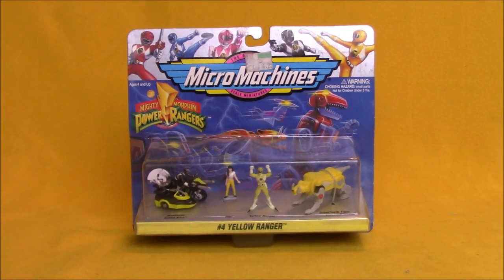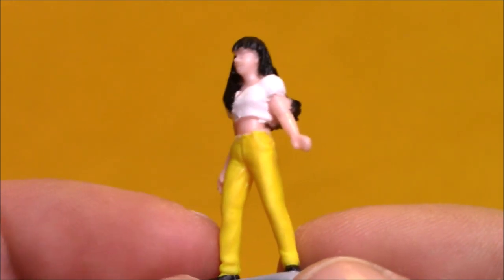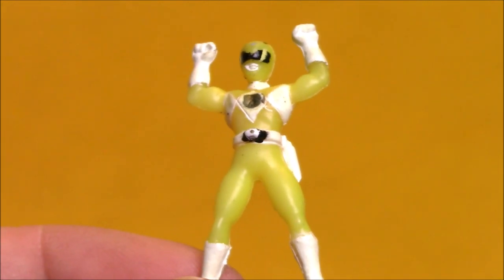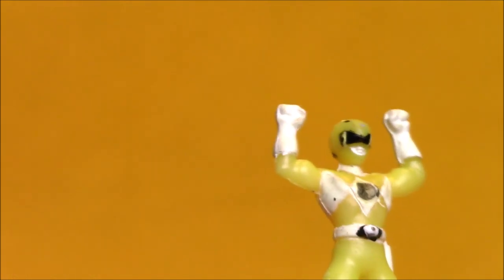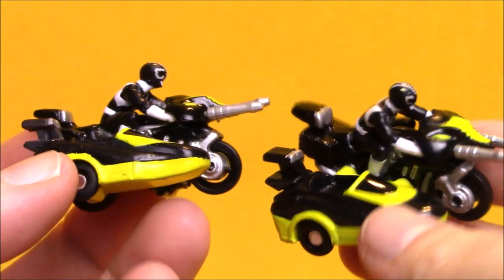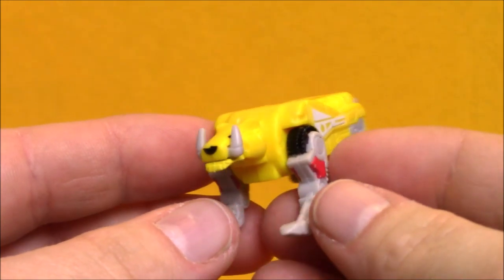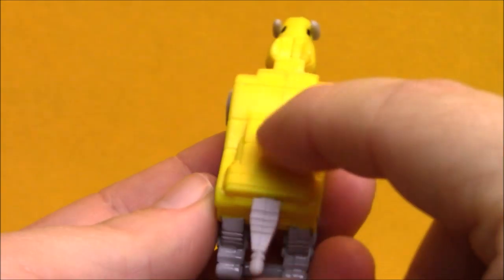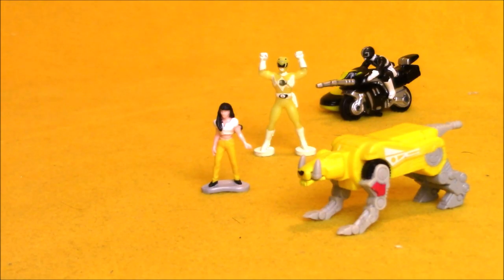Mighty Morphin Power Rangers Micro Machines #4 Yellow Ranger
Mighty Morphin Power Rangers Micro Machines #4 Yellow Ranger. Today Kevin from SEO Toy Review takes a look at this classic MMPR toy from 1994. Micro Machines of Trini the Yellow Ranger,  the Mastodon Battle Bike and Saber-tooth Tiger DinoZord.